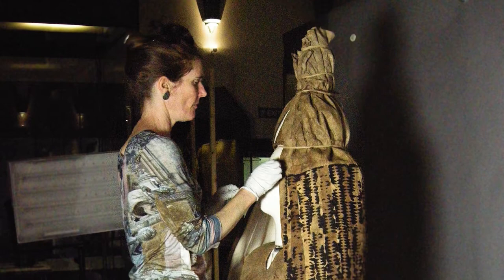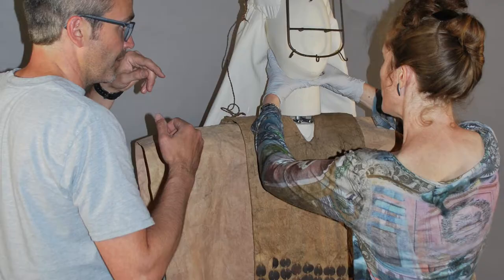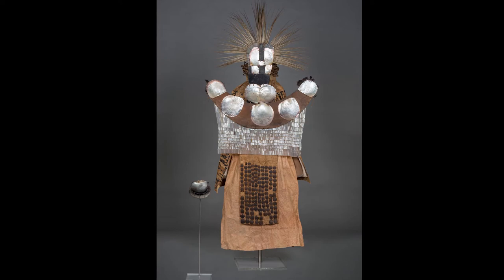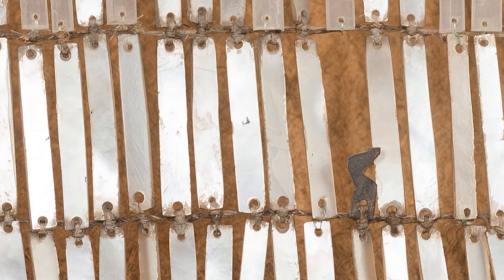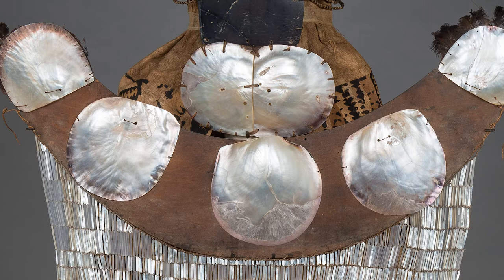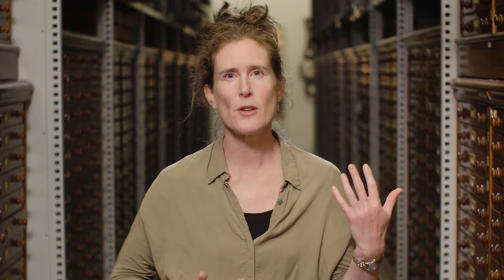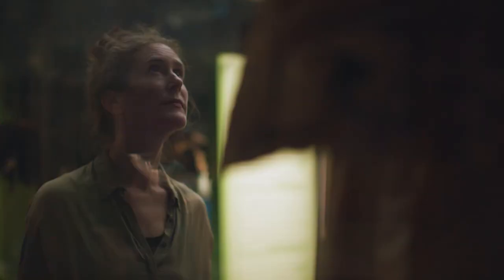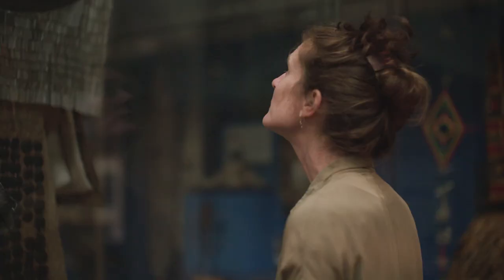Treasures of the Museum: Tahitian Mourner's costume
Treasures of the Museum: Discover sixteen outstanding objects cared for by RAMM.
Watch RAMM staff and volunteers tell us why they love each of the sixteen objects, and hear the fascinating stories that make these items so special.

This imposing costume was made in Tahiti to mourn aristocratic individuals. A senior relative would appear in a mourner’s costume to lead a spectacular procession, accompanied by family members. The costume was acquired by 1st Lieutenant Francis Godolphin Bond on the HMS Providence, which arrived in Matavai Bay, Tahiti, on 9 April 1792.

Be part of a growing online community of culture lovers